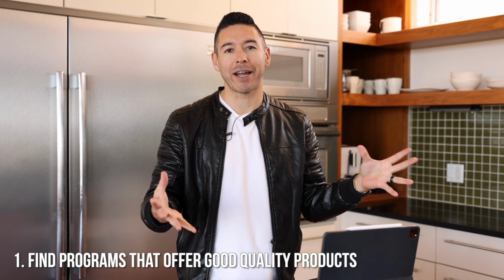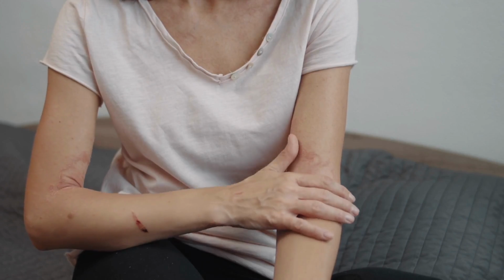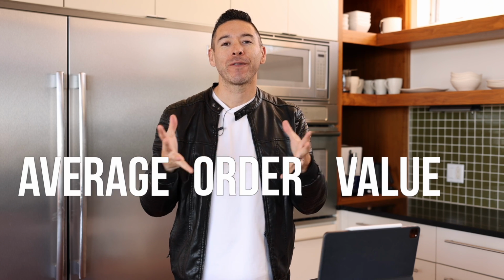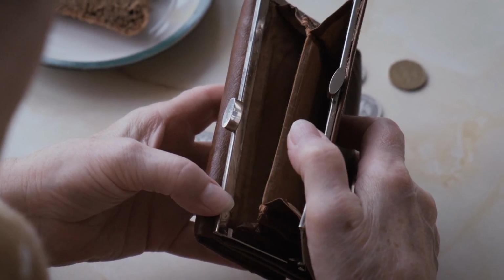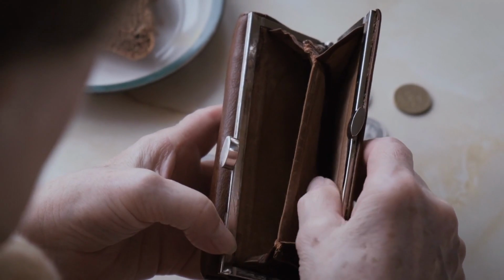Affiliate Marketing Millionaire Shares 5 Tips To Finding The Best Affiliate Programs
Want to learn how to make money online like I do but don't want to invest any cash at all? My new beginner online business training program The Brambila Method will teach you 5 business models that don't require any capital... just effort. Join here:

Learn how to start an online business and side hustle in my free live training I do every night

Here is the list of the top 10 books that have changed my life

Want to learn how to build ever lasting wealth? My new finance course is just $1 because EVERYONE should know this information get it

Join my members only club of my channel to get access to perks, live streams and more:

Earnings and income statements made on this channel are estimates only. There is no guarantee that you will make these levels of income and you accept the risk that the earnings and income statements differ by individual and that if you follow these techniques you may earn nothing at all.